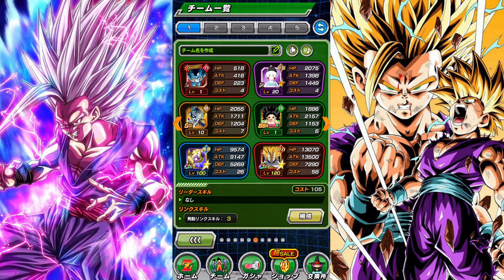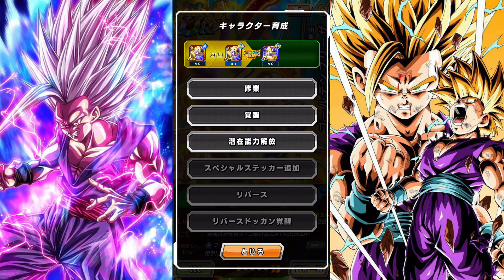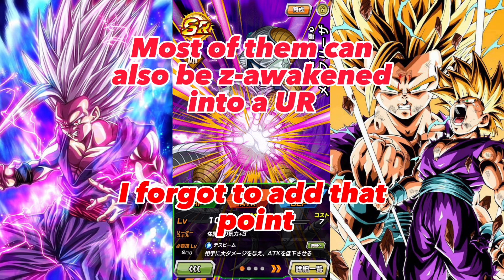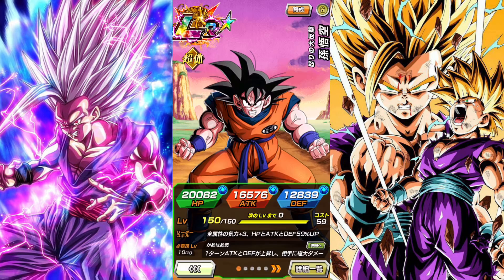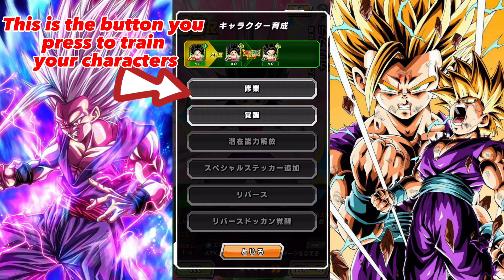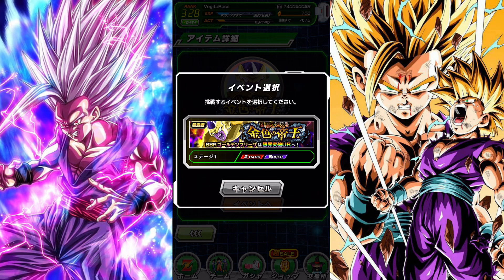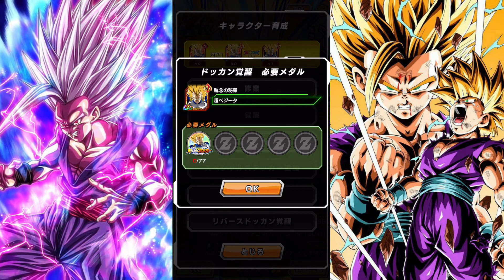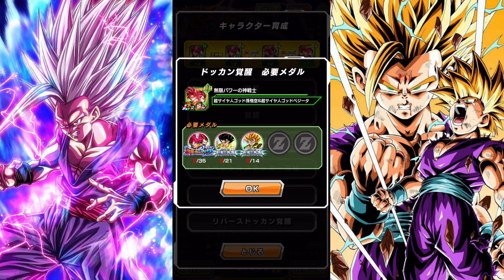WHAT IS THE BEST RARITY IN DOKKAN AND HOW DO YOU AWAKEN CHARACTERS?! Dokkan Battle Beginner tips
Hey there guys, in todays video I’ll be explaining what the best rarity is in dokkan battle and how you awaken your characters to make them stronger. Remember to never use N or R characters on your team.